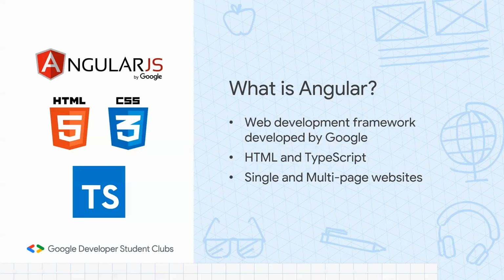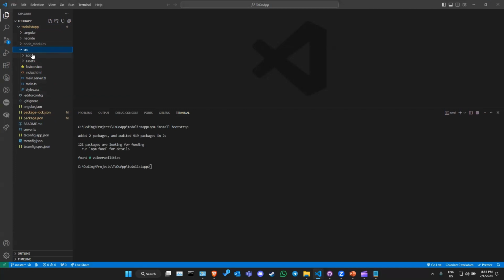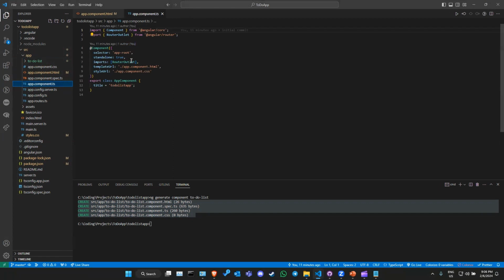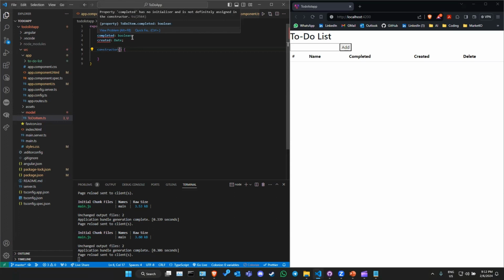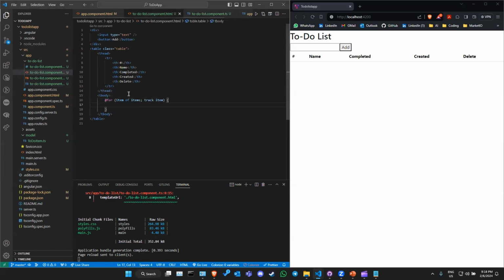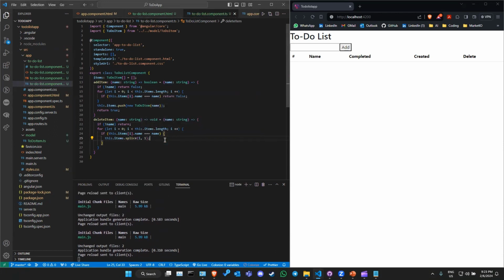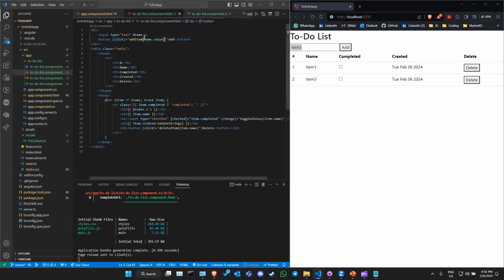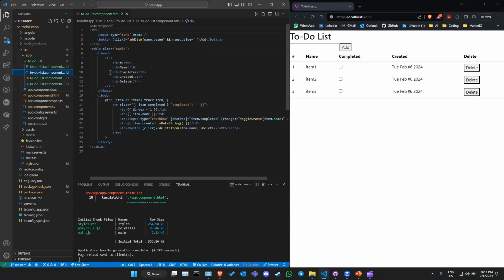Introduction To Angular